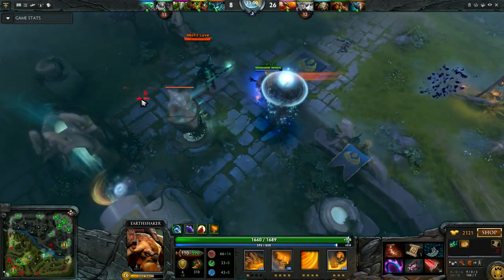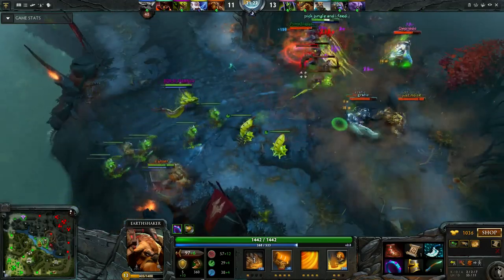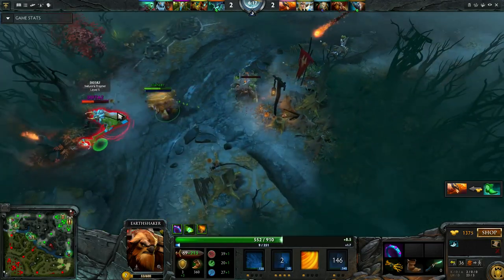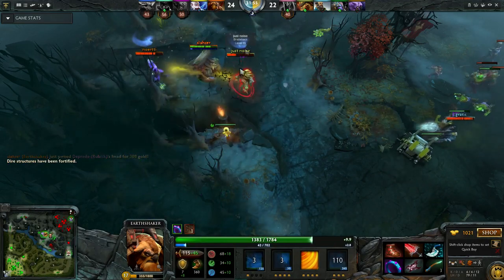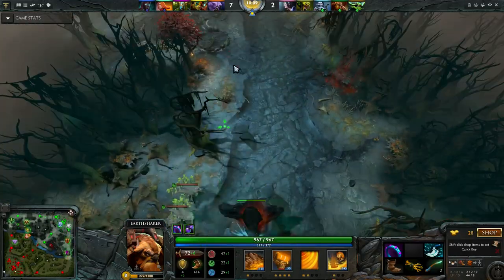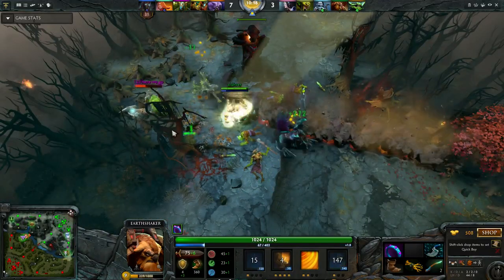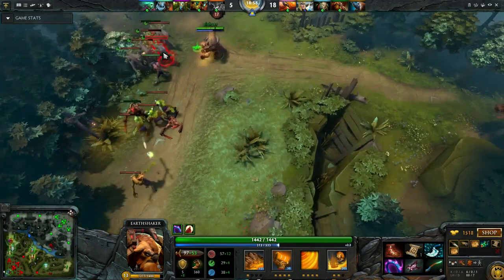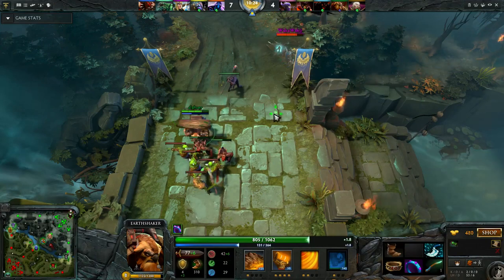slahser's way: Earthshaker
UPDATE 6.84: Armlet works on him, but consider getting a forcestaff as well. Helps a lot with mana issues and mobility.
Hi guys, I'm slahser, a former competitive dota 1 player, and my highest solo MMR is 6200. This is my way of playing Earthshaker.